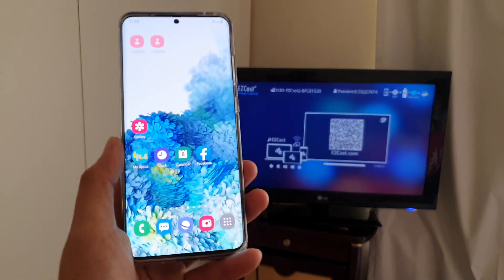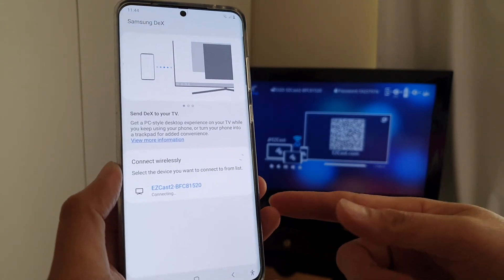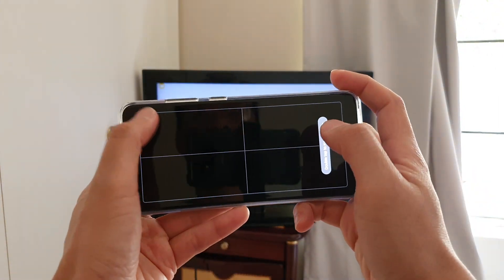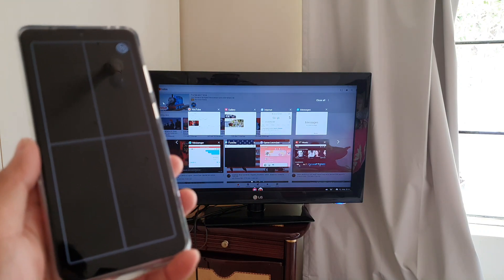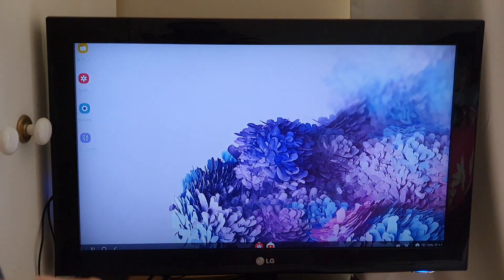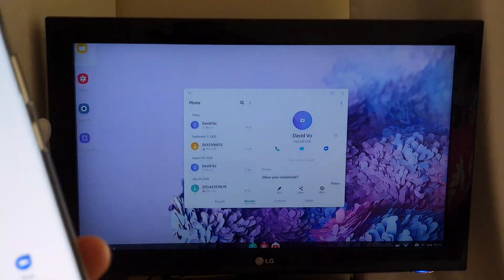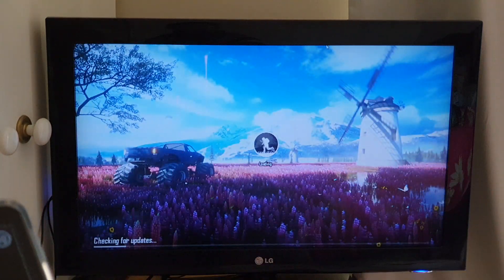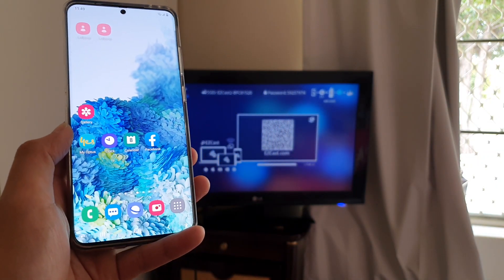How To Use Wireless Dex With Your TV on Samsung One UI 2.5 | Galaxy S20/S20+/Ultra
Learn how you can use Wireless DEX with your TV on Samsung One UI 2.5 & Galaxy S20/S20 Plus/ S20 Ultra.

Android 10.